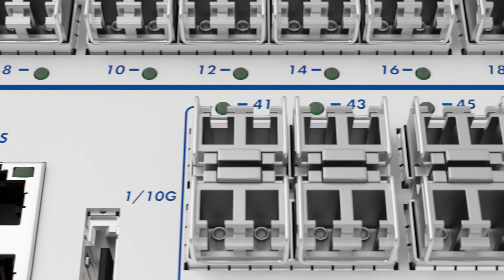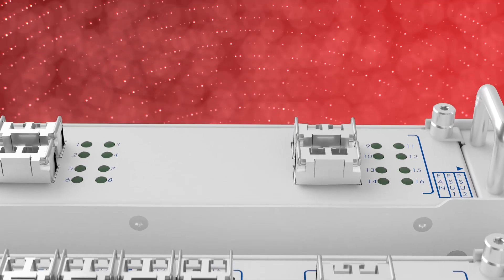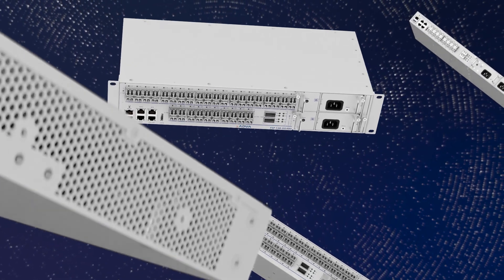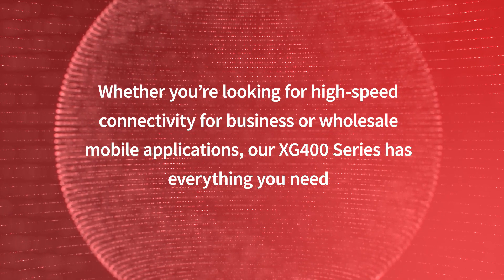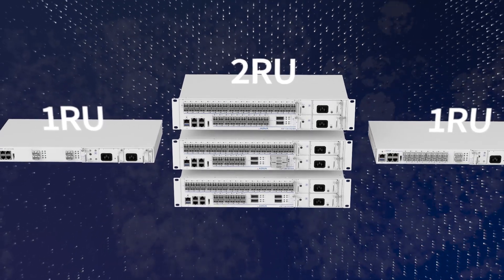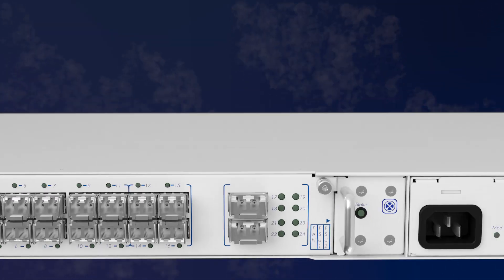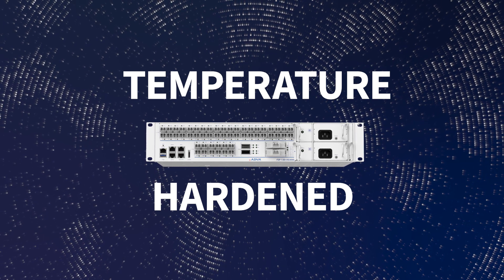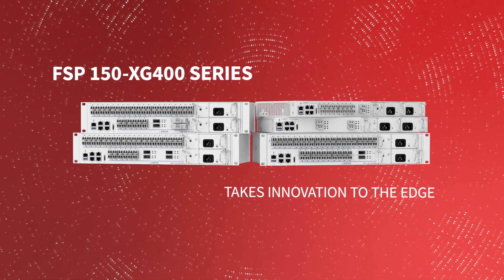FSP 150-XG400 Series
Our FSP 150-XG400 Series is a breakthrough technology and removes bandwidth bottlenecks at the network edge with the industry's most-compact demarcation and aggregation solution. Each device comes with carrier-class Ethernet OAM and Y.1564 feature sets that include the industry's only uncompromised full line-speed activation testing for 100G services.